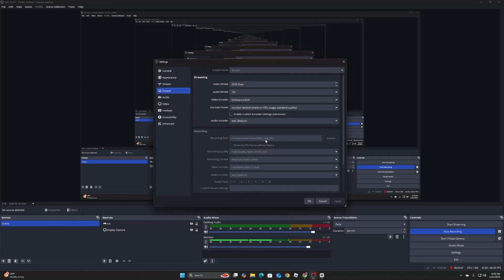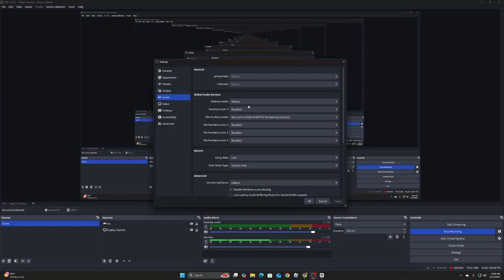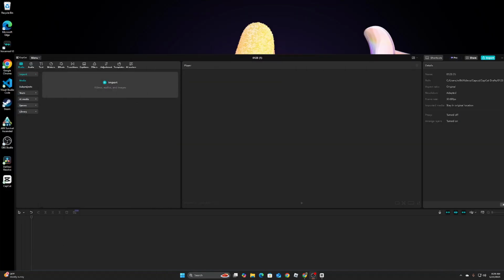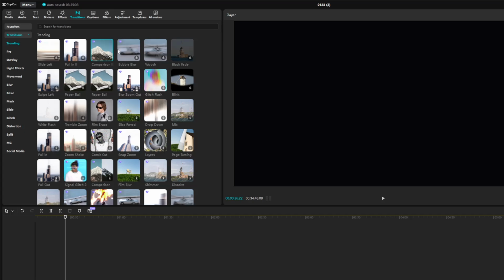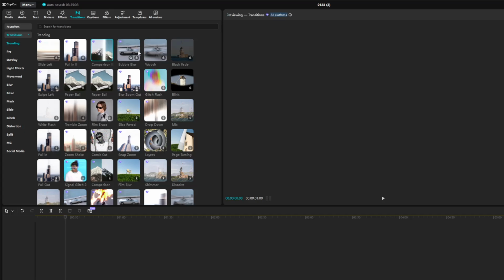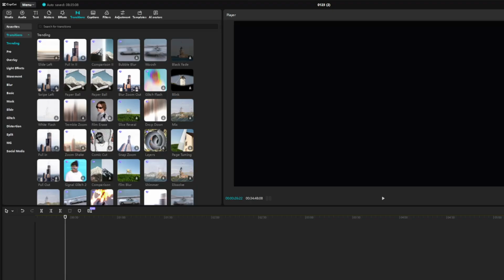CapCut: The Future of Gaming Video Editing?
Learn the basics of capcut - clipping, trimming, and adding transitions